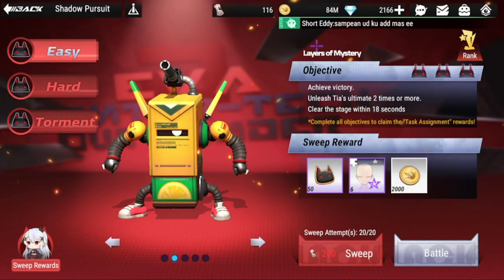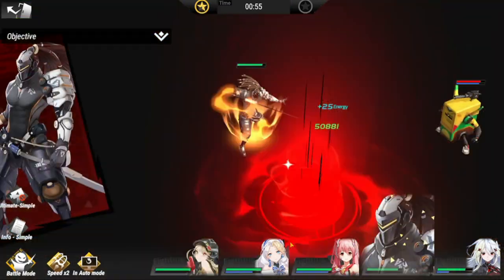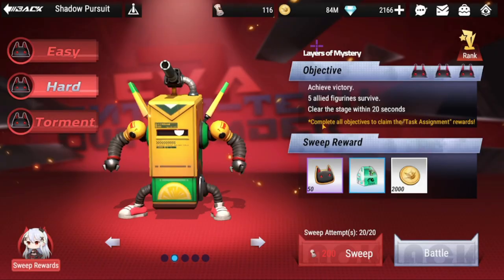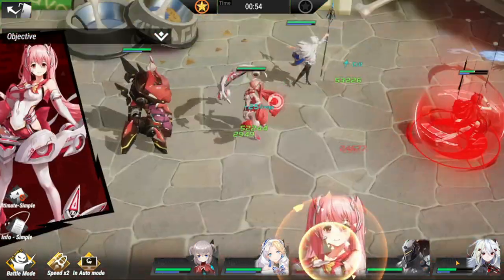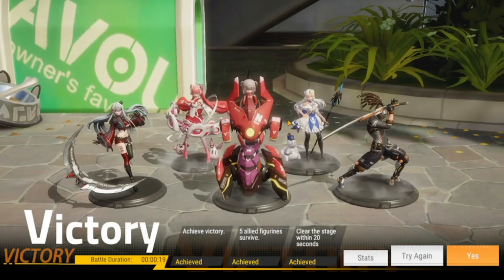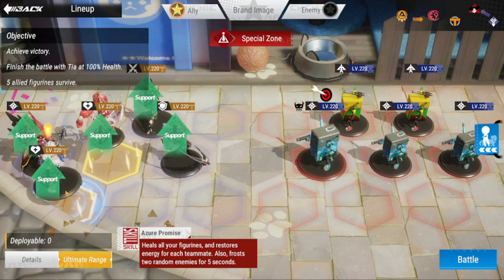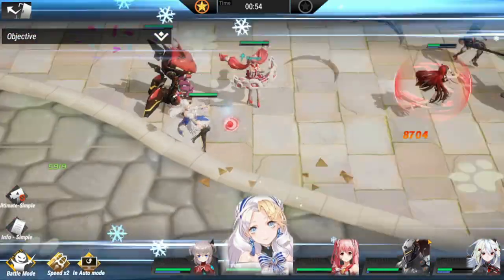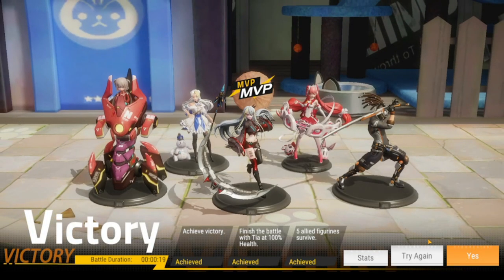[Figure Fantasy] Layers of Mystery - Shadow Pursuit | 3 Star Clears for Easy, Hard & Torment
Episode 702: Layers of Mystery - Shadow Pursuit | 3 Star Clears for Easy, Hard & Torment